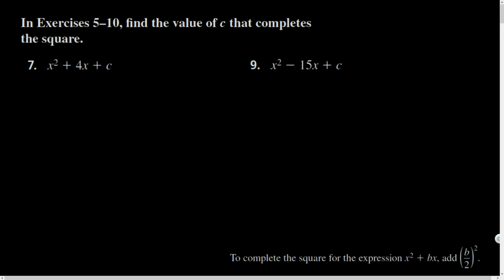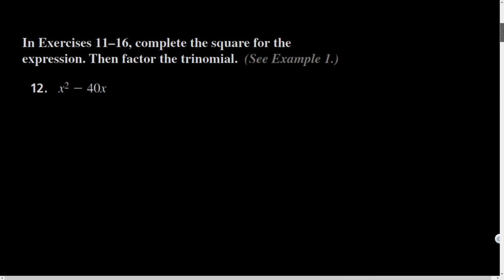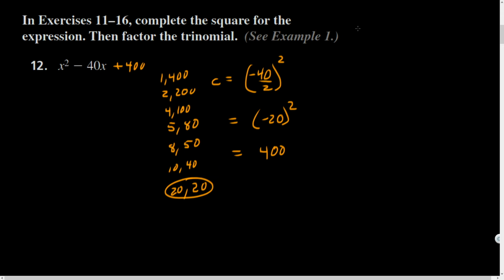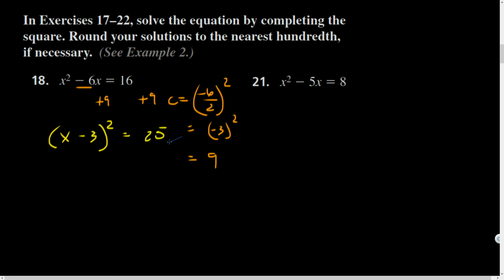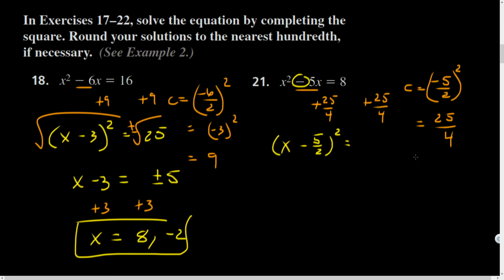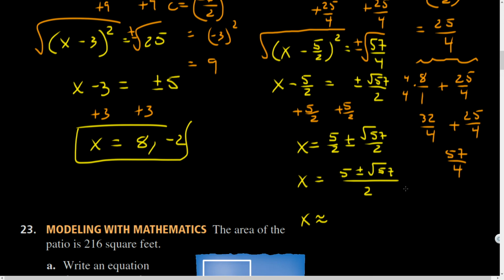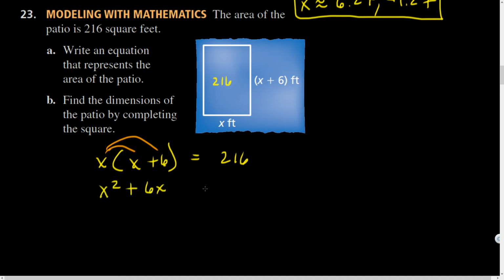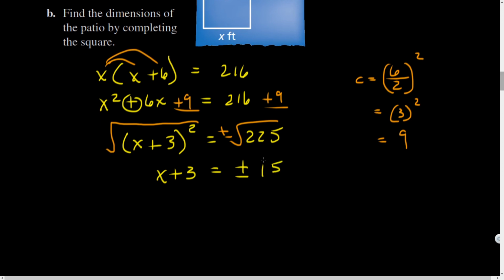Alg1.09.04 HQ: 511(7,9,12,18,21,23)